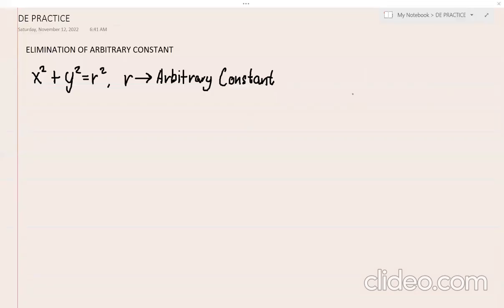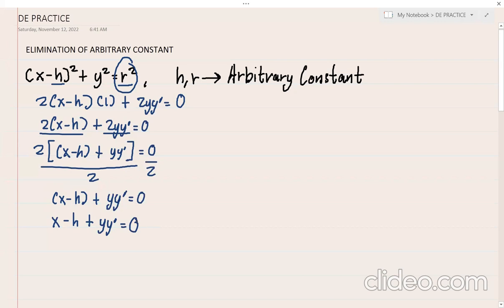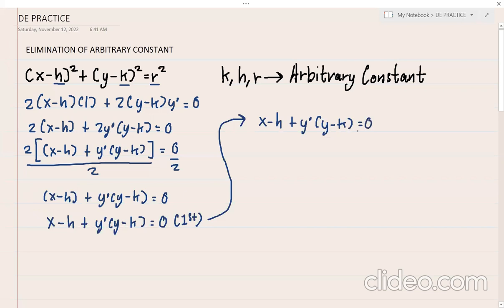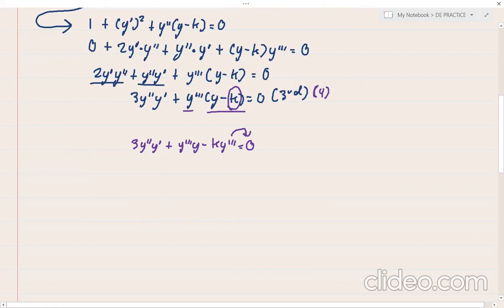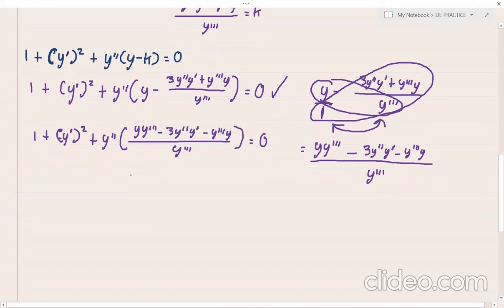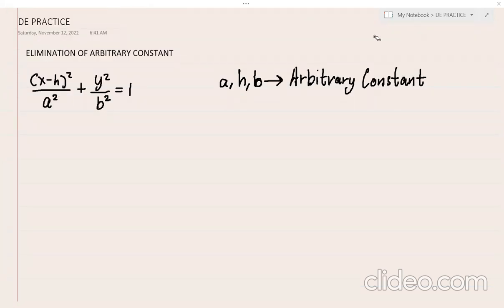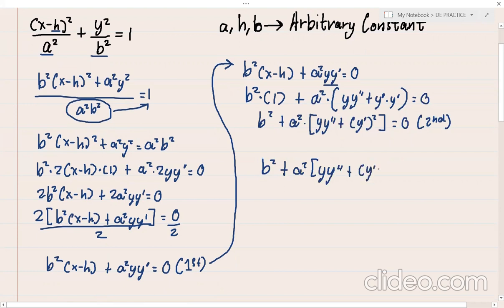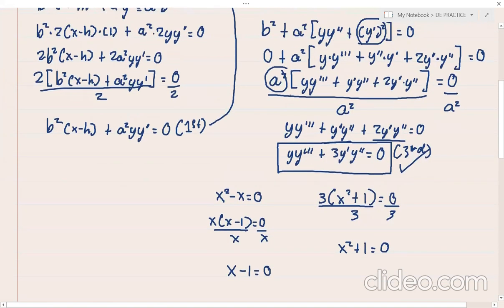Differential Equation: EAC to FODE Applications TAGLISH (PART 2)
This practice covers from Elimination of Arbitrary Constants to the Applications of First Order Differential Equations. In this part, this is a continuation of eliminating arbitrary constants.